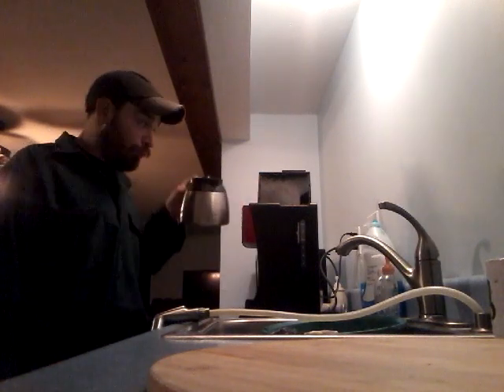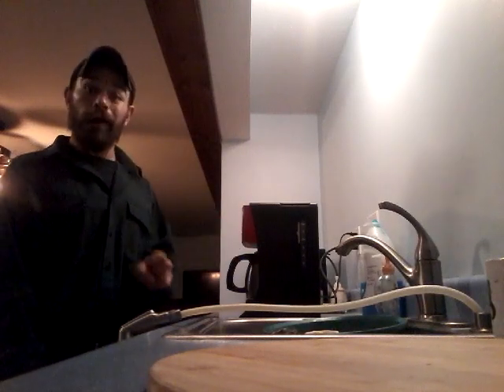How I make coffee! :)